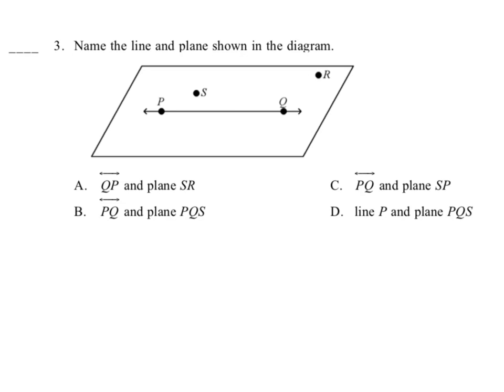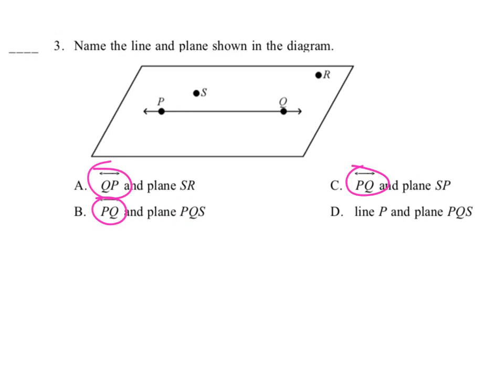Geo Unit 1 Study Guide #3